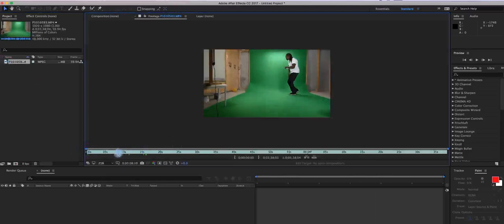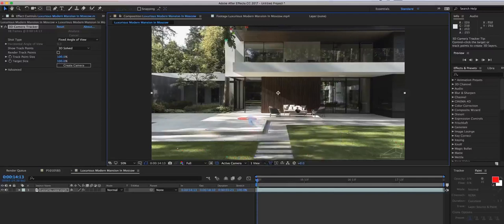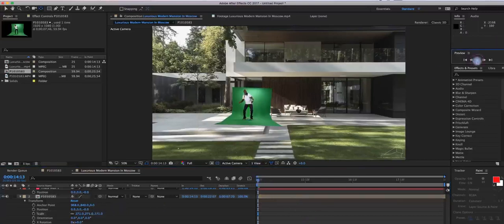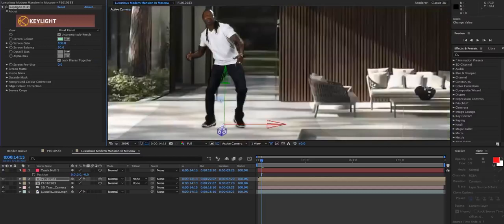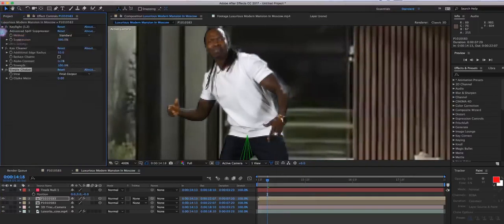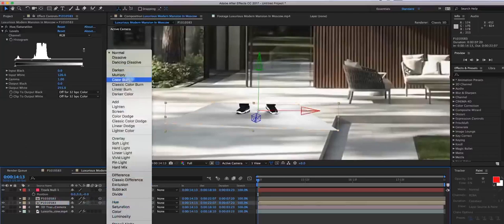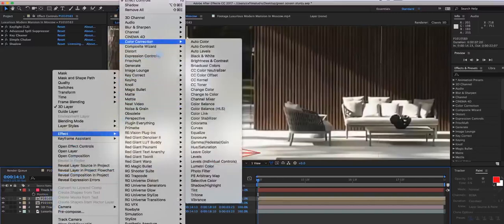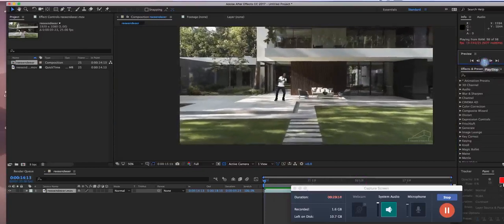green screen school 1